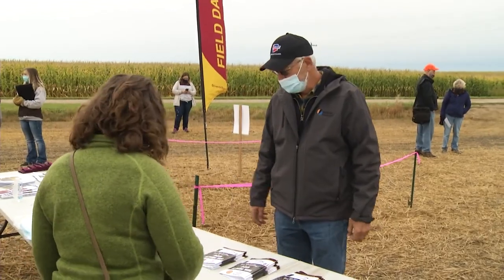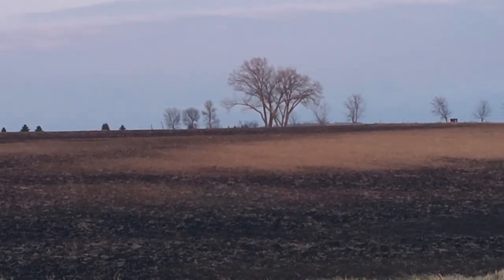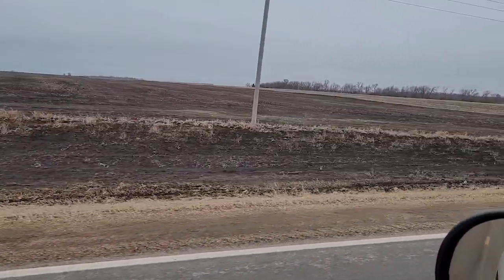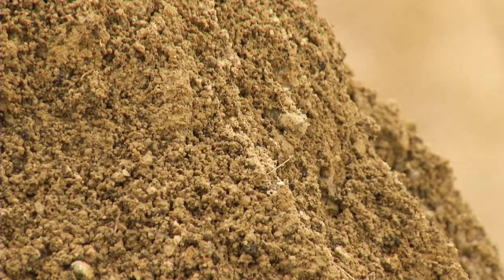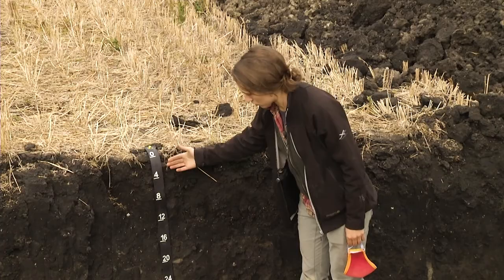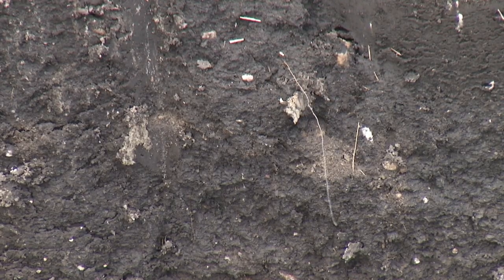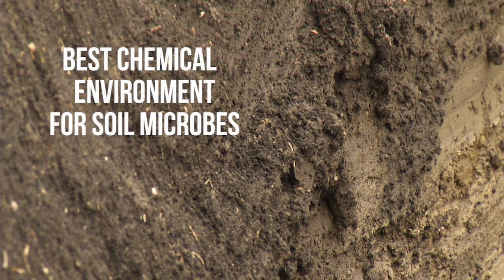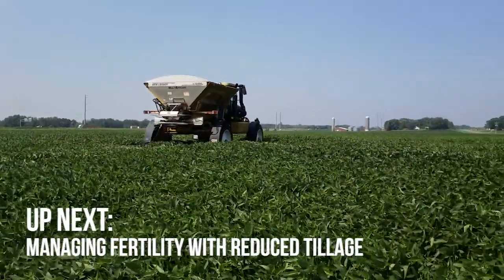1 Tillage Erosion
Jodi and Hava, UMN, discuss how Mother Nature and Ag management has changed these 2 soil pits- one upslope and the other downslope. Lower nutrient availability, organic matter, and crop productivity are just some of the issues with erosion.